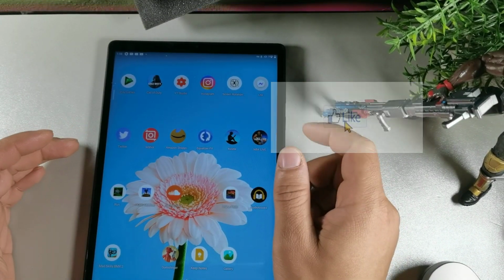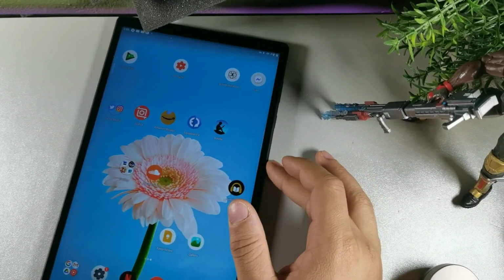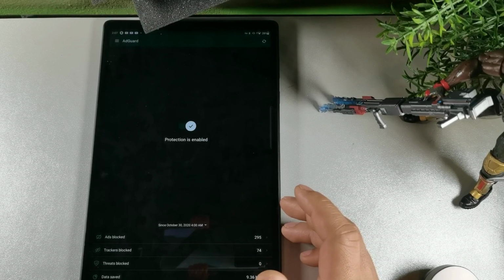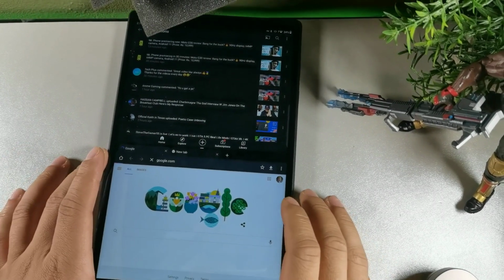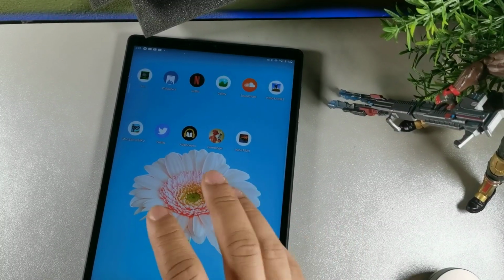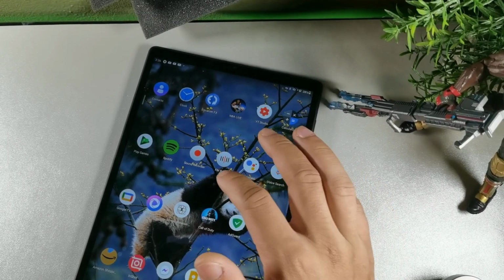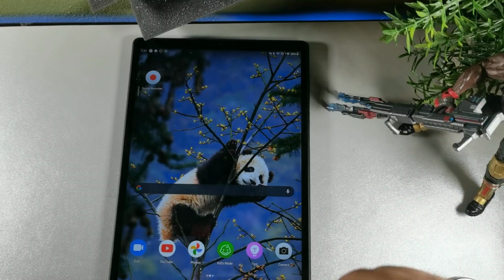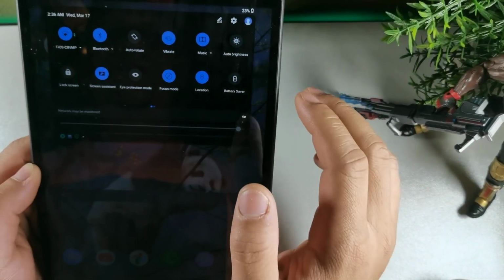38 Tips and Tricks for the Lenovo Tab m10 FHD Plus | Hidden Features!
38 Tips and Tricks for the Lenovo Tab m10 FHD Plus | Hidden Features!

Today we are taking a look at 38 tips tricks and hidden features for the Lenovo Tan M10 plus that you may have not known about. Let's go through each feature to familiarize yourself with your brand new tablet.
Premium look & feel with metal back cover and slim, narrow bezels. Enjoy your favorite videos on the 10.3" FHD display with TDDI technology
Lenovo Tab M10 Plus, 10.3" FHD Android Tablet, Octa-Core Processor, 32GB Storage, 2GB RAM, Iron Grey, ZA5T0263US
Where to buy: Lenovo Tab M10 Plus, 10.3" FHD Android Tablet

Fast and powerful Octa-Core processor with up to 2.3 GHz main frequency for quick performance
Never miss a moment with 8 MP rear + 5 MP front cameras, dual microphones, and 2 side speakers tuned with Dolby Atmos
Kid's Mode includes dedicated content for kids, with parent control and specialized eye protection. Bumpy environment and posture alerts also available